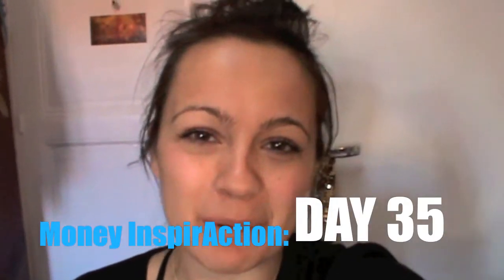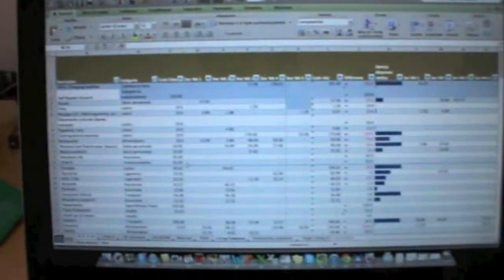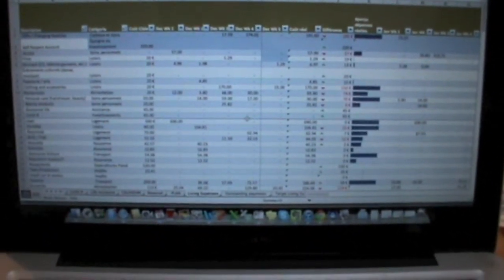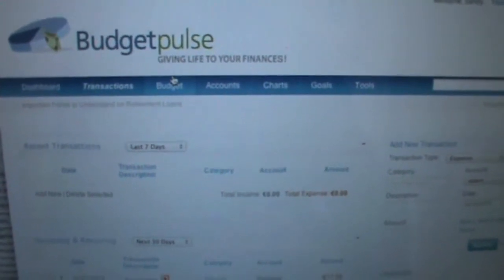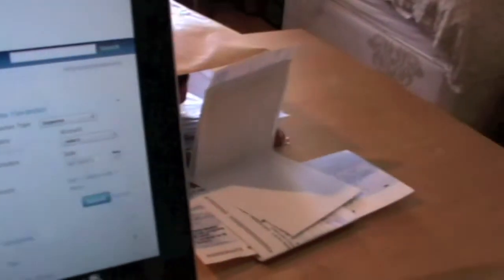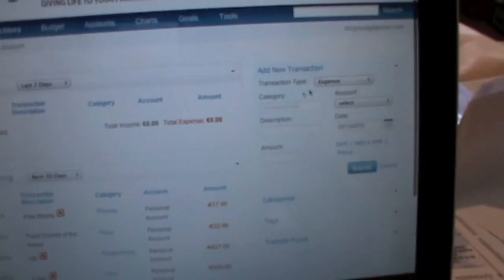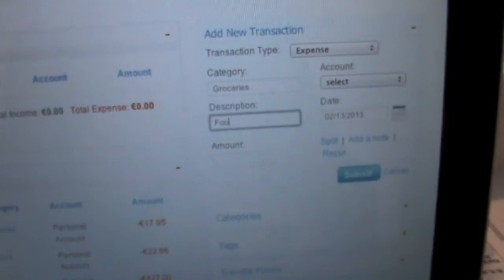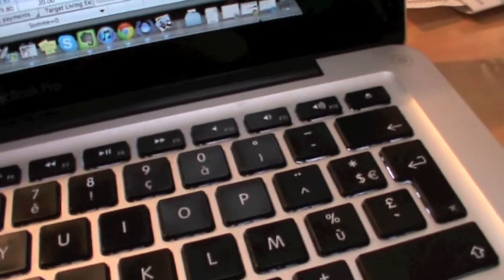How To Make A Budget Online - Trying out Free Tools (Day 35)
Free online tools can help bring our finances to life and make budgeting easier. In today's episode of my Money InspirAction I test out a free online budgeting tool that jazzes up keeping track of what's coming in and going out.

*_*_*_* What is the Money InspirACTION Challenge? *_*_*_*

You may be wondering what IS Money inspirACTION?? Well it's doing something new with money everyday for a year, and filming it.

I believe it's truly crazy that so many people around the world live in fear when it comes to money. Fear of not having enough money, fear of never having enough money, fear of losing their money etc you get my drift.

I believe we live in a *unlimited* world with limits set only by our minds :)

I started Money inspirACTION to really explore this in more detail and to inspire as many people as possible to action if they are living in fear with money, and to know that another way is possible. We all have a money wizard inside us!

Have we connected yet on Facebook? Come and say bonjour :) (but only if you like baguettes.
. just joking !!)

Pinterest Pins!

Join the money inspirACTION newsletter for free updates and access to live events / trainings etc.

And unleash the WIZARD! ;)